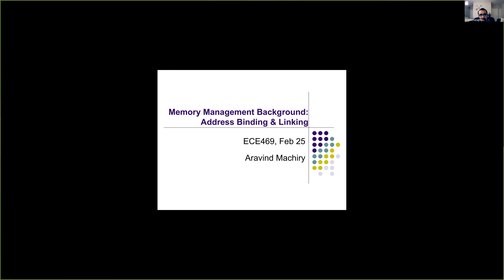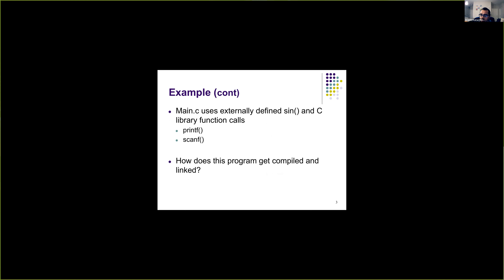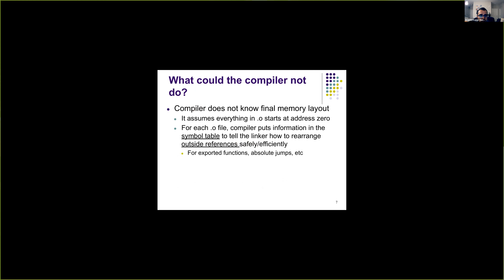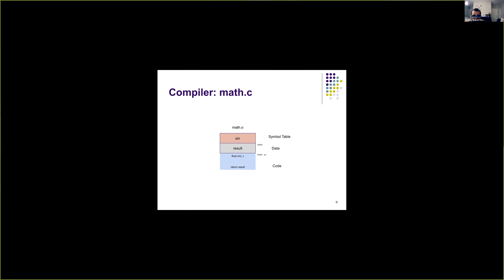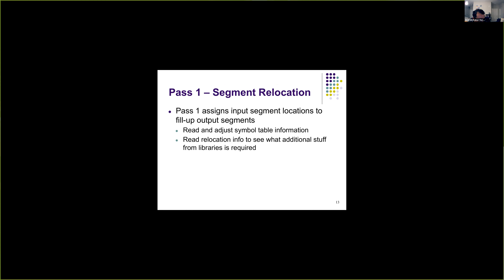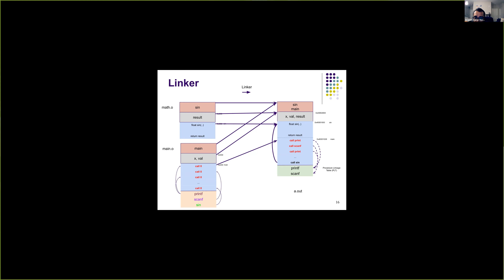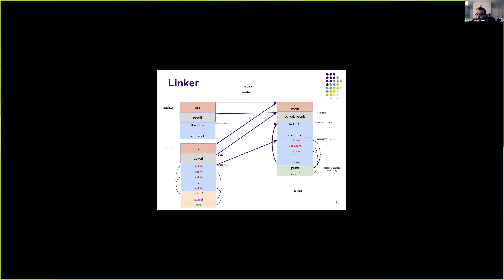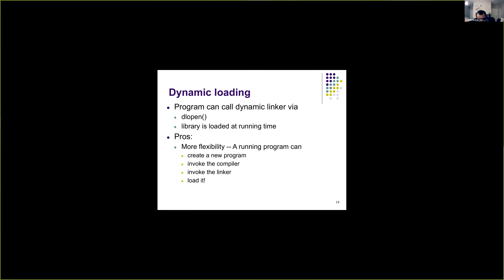Compiling and Linking